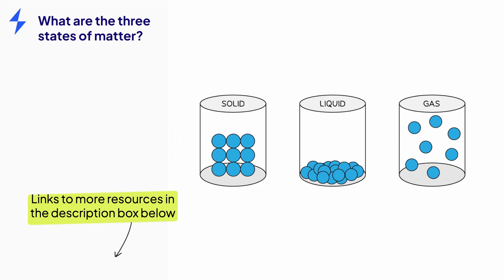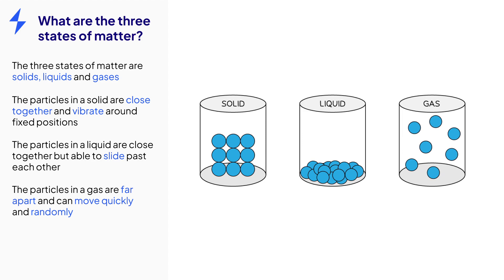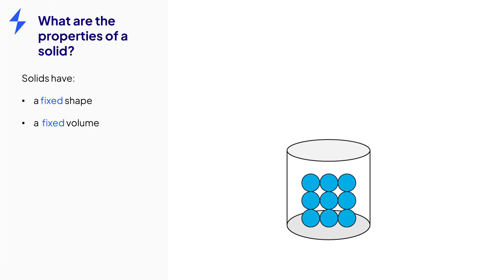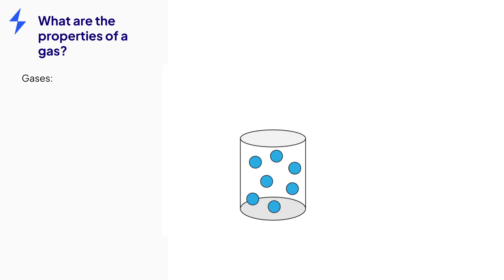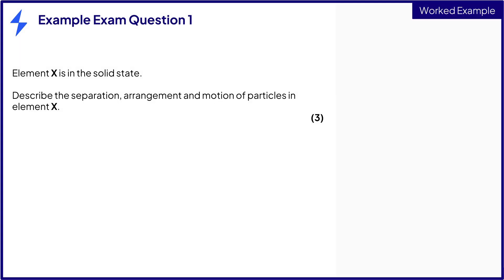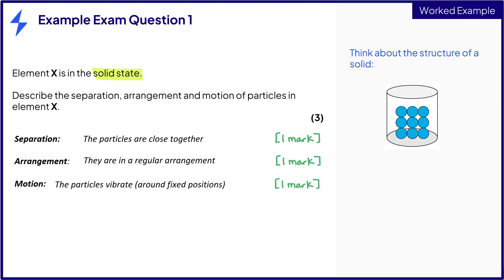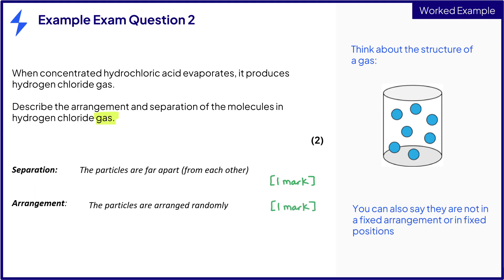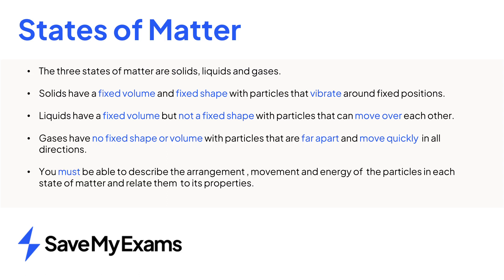Solids, Liquids And Gases - IGCSE & GCSE Chemistry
Dive into our comprehensive tutorial on Solids, Liquids & Gases, tailored for GCSE and IGCSE Chemistry students.

This video includes:

00:00 Intro
00:04 The 3 states of matter
00:20 The arrangement of particles
00:59 The properties of a solid
01:18 The properties of a liquid
01:54 The properties of a gas
02:22 Worked example 1
03:16 Worked example 2
03:43 Summary
04:16 Outro

Unsure where to start when it comes to your GCSE or IGCSE Chemistry revision? With our GCSE revision resources tailored to your exam board, you will know exactly what to focus on and how to structure your Science revision so that you can be exam-ready in no time.

*The content of this video is suitable for all GCSE and IGCSE exam boards.